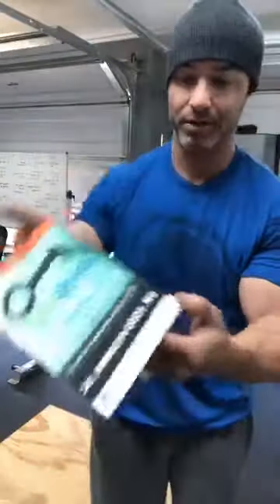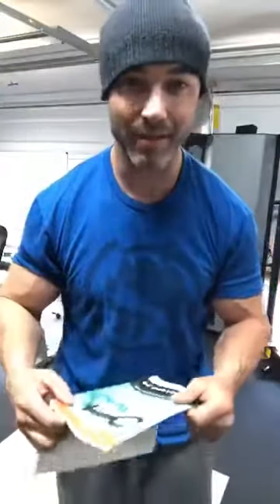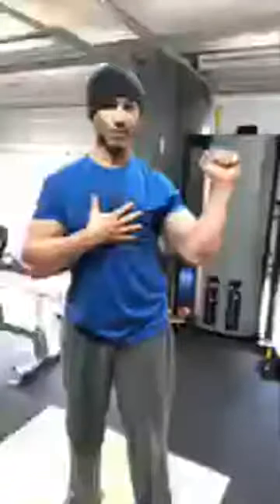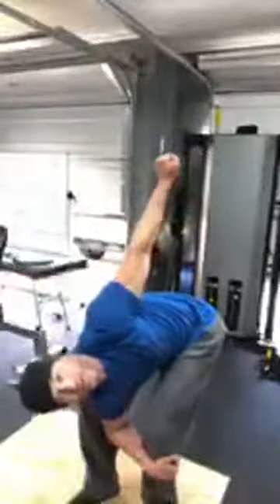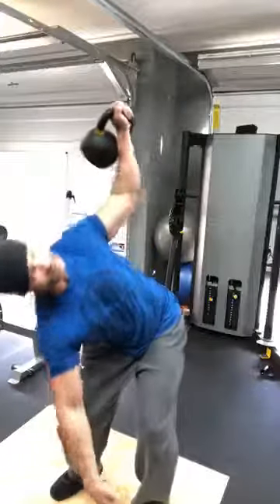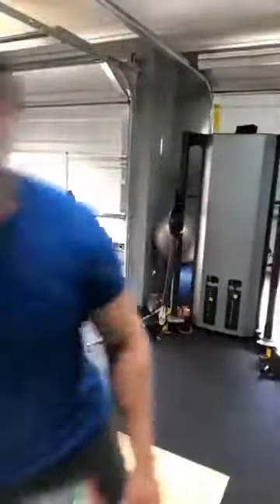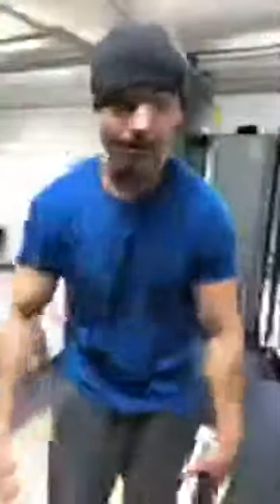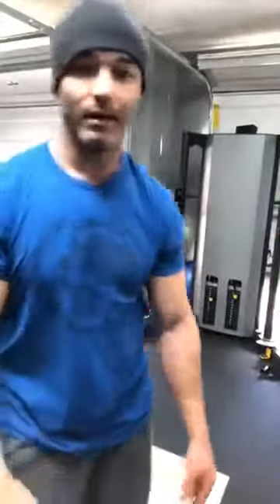Ep #112: Functional Fitness Exercises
In this episode, I got over Chapter 8 of my book MoveWell Secrets, which talks about the term “functional fitness” and how to talk about it with your patients as a Chiropractor.